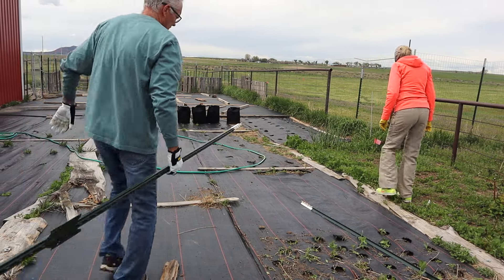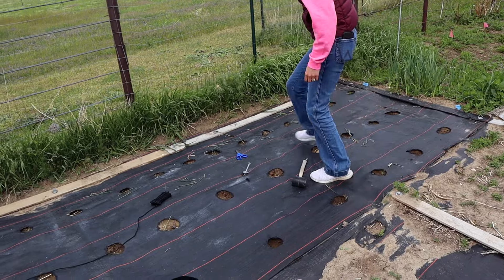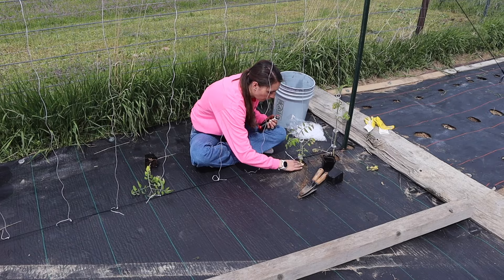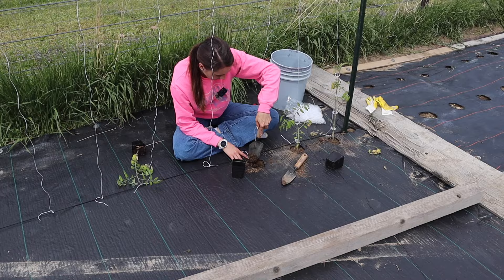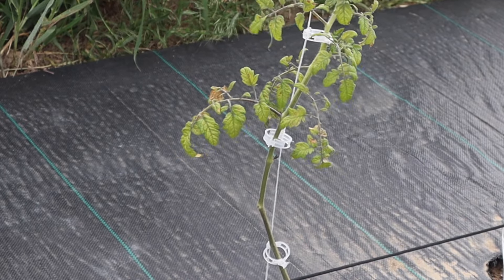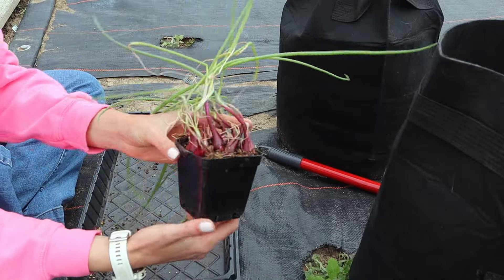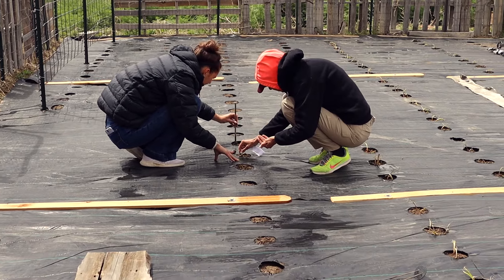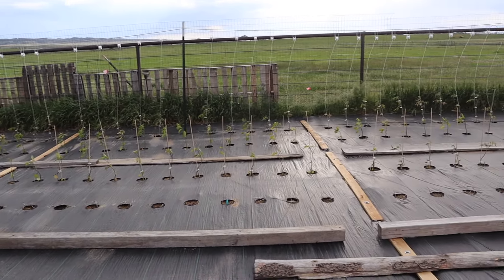Bringing A New Tomato Trellis System To The Garden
Join me in the garden as we get everything planted out in the 2024 garden. This year, we are doing a side by side comparison in two different trellis system types.

00:00 - Intro
01:27 - Trellis and Planting
15:35 - Closing

Trellis Roller Hooks
Trellis Clips